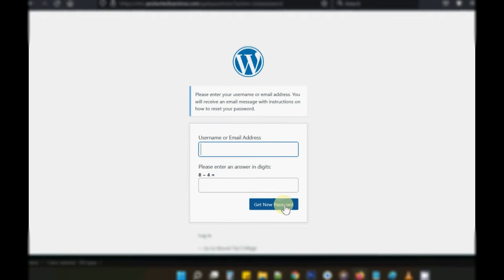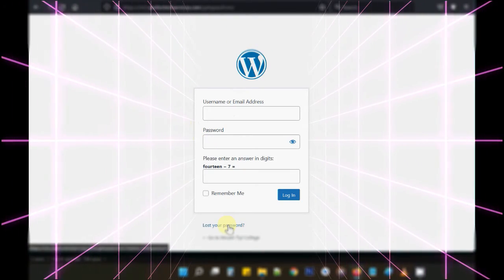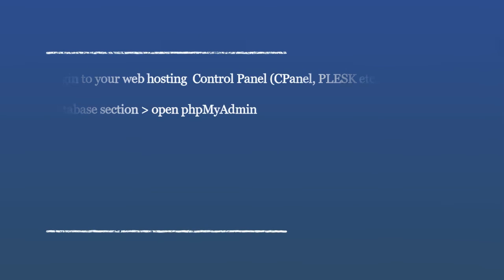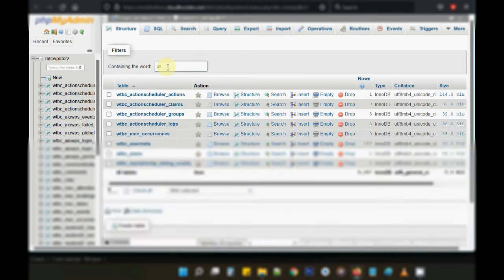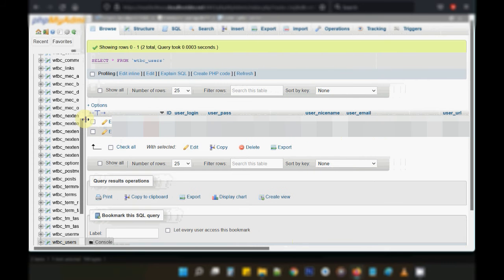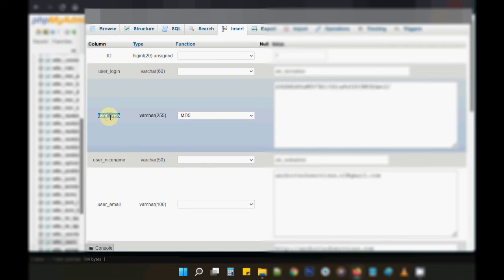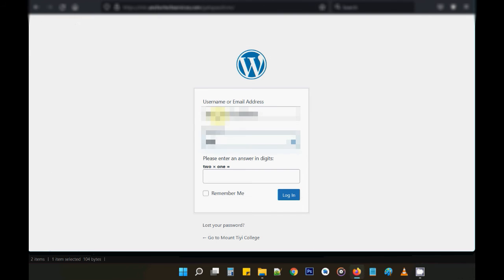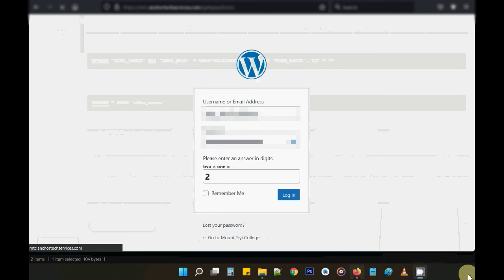How To Reset WordPress Login Password From Backend Using phpMyAdmin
If you forgot your WordPress login password, you can use the 'Lost Password'. However due to some reason, if that is not working, or you forgot the username/email address, or those have been altered by a hacker, then you can change your WordPress password from the backend using phpMyAdmin. This video explains the usage of phpMyAdmin to reset your WordPress login password.